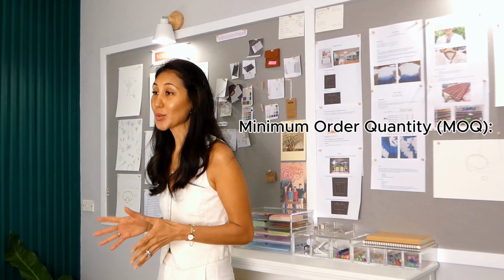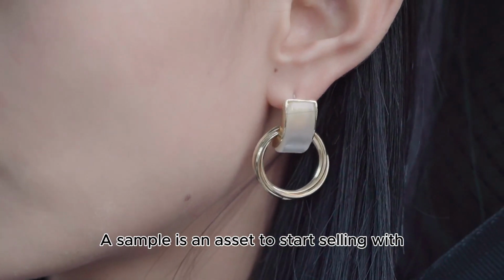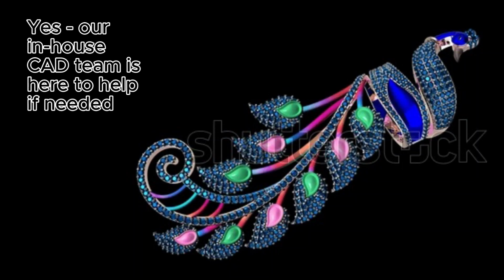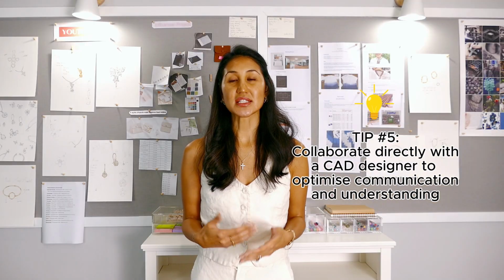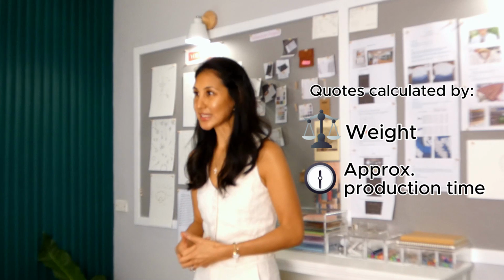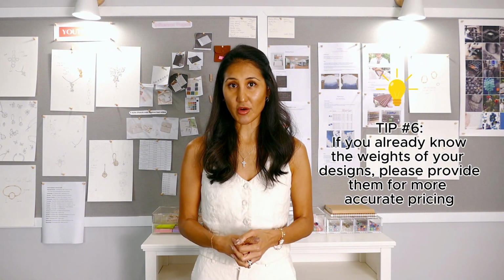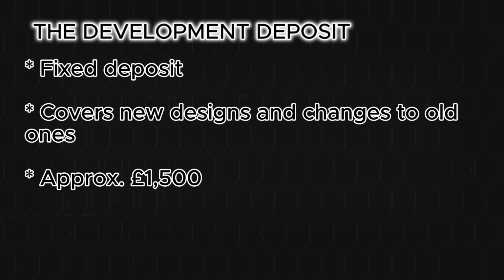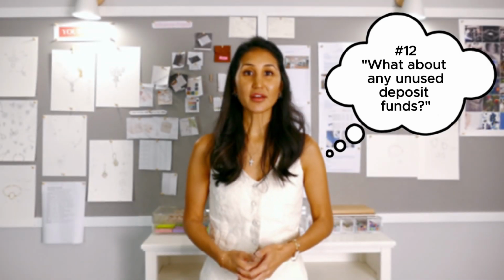Q&A Series: Development Process EP.1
Hi everyone!

This is the start of a new Q&A series where we answer your most frequently asked questions.

We’ll be covering three key areas: 🔑✨

Our development process

Our production process

Our focus on sustainability

Today’s video is Part 1, where we dive into the development process.

For this video I’ll be answering some of your questions about the jewellery development process, including the what, why, and how much.

P.S. I hope you're all enjoying a wonderful spring.
Here in Thailand, it's summer, and we're currently braving the summer storm!